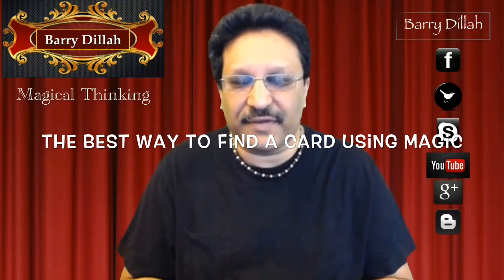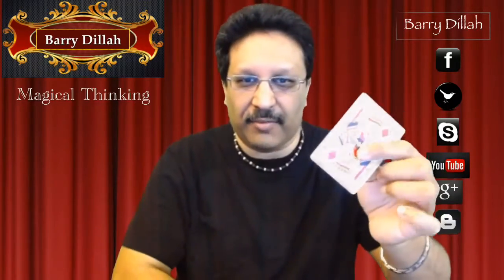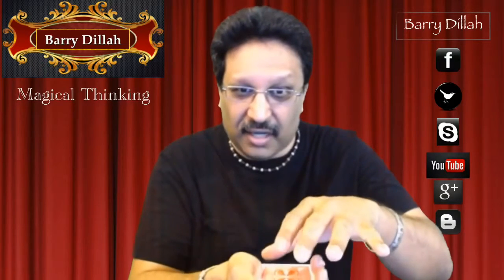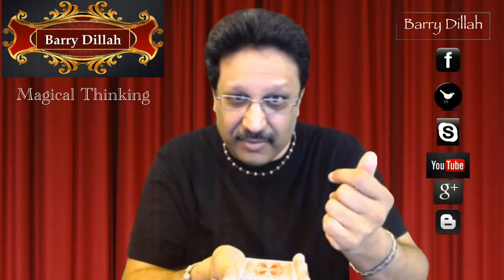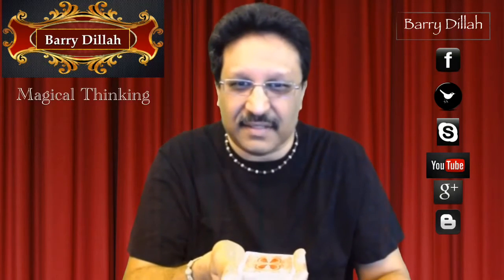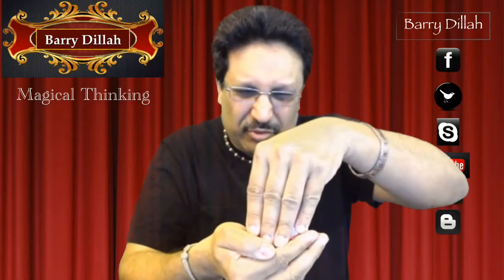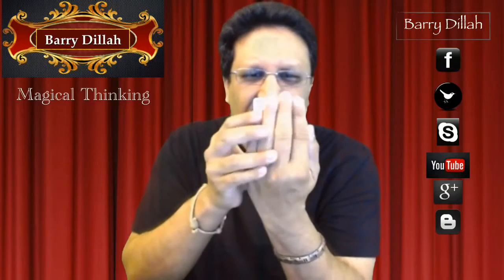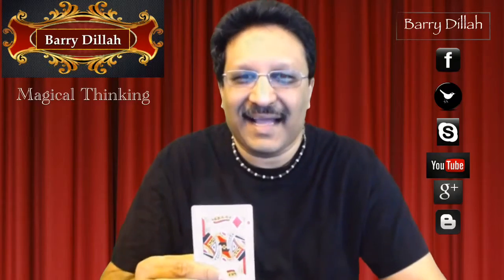The Best way to Find a Card using Magic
Barry Dillah is a Thinking Guru, Business/Personal/Magic Coach, Motivational Speaker and Spiritual Enlightener!
Barry has been coaching, training and developing people, from all walks of life, to become successful Managers and Leaders, for over 20 years! Thinking is a SKILL!

Speaker: Barry Dillah

Barry Dillah

Copyright: Barry Dillah

Like Barry Dillah on Facebook.